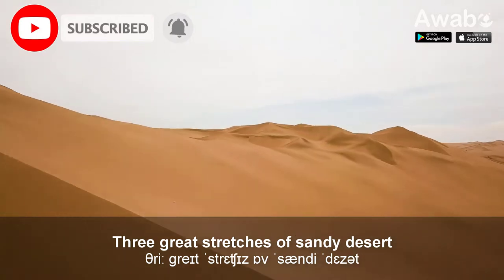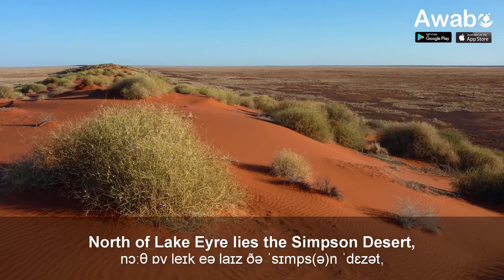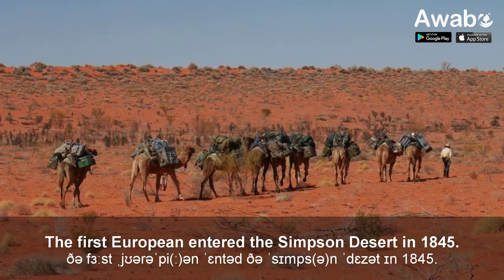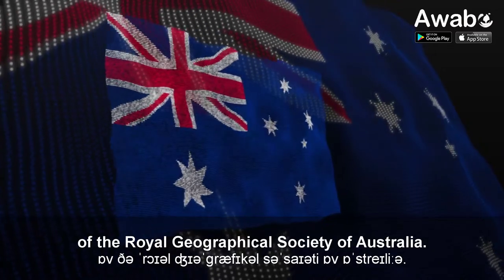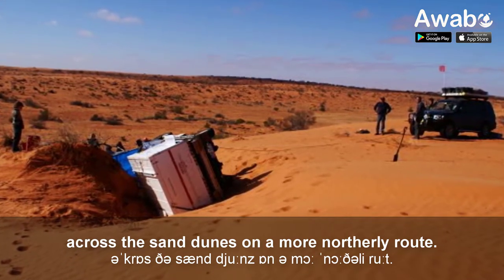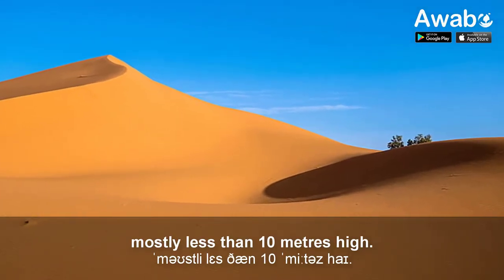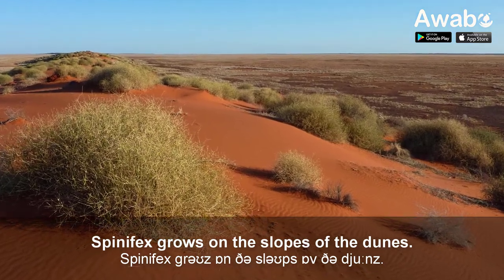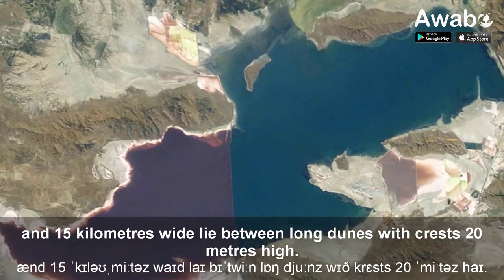The desert in Australia | English Reading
Awabe - Learn English Communication
Learn English Communication App of Awabe:
English Reading | The desert in Australia
➤ Share to memorize and learn !!